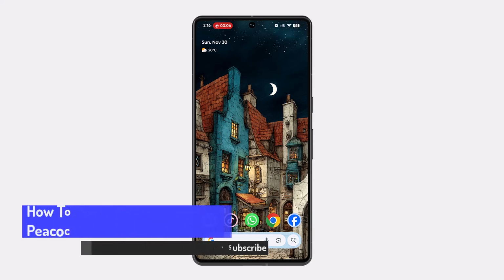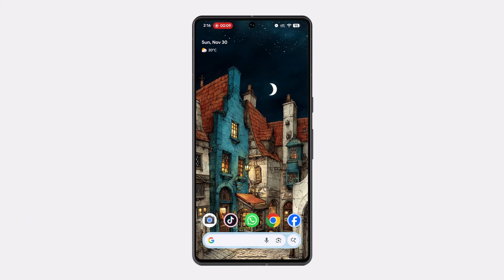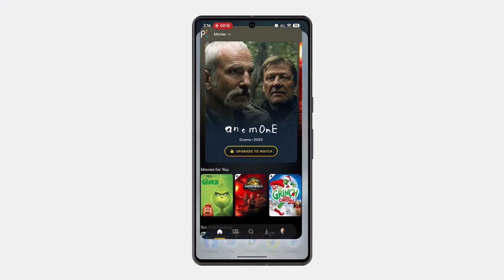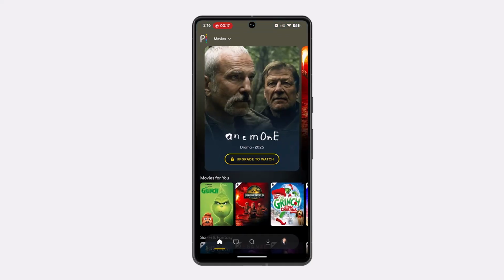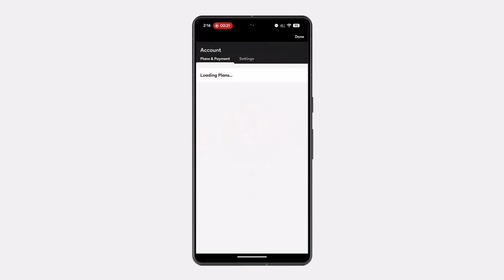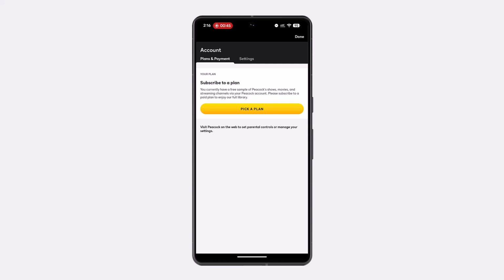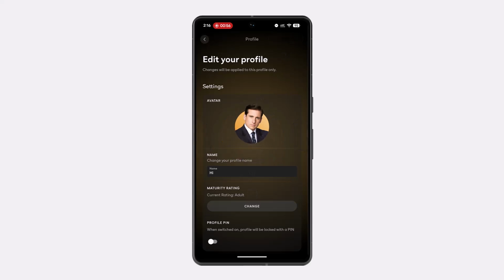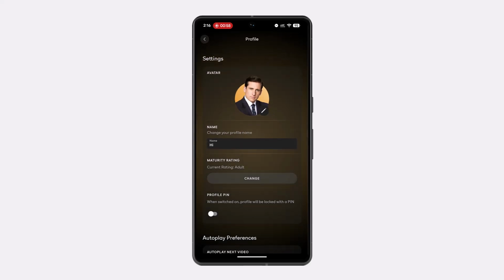How To Personalize Settings In Peacock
Personalizing your settings in Peacock allows you to tailor your viewing experience based on your preferences, household members, and content interests. While Peacock doesn’t have an extensive list of customizable settings like some other platforms, it still offers several features that let you adjust how you interact with the service.

To get started, open the Peacock app on your mobile device, TV, or browser and click on your profile icon—usually shown as initials—in the bottom right corner. From there, go to the "Accounts" section. You can create up to six profiles on a single account, which can include both standard and kid profiles. This is ideal for households with multiple users who want their own watchlists and personalized recommendations.

To edit a profile, go to the "Who’s Watching" screen and click the pencil icon beneath the profile you want to customize. Here, you can change the name, avatar, and profile type (regular or kid). You can also set parental controls by assigning a maturity rating and enabling a 4-digit PIN for each profile. This ensures children are only exposed to age-appropriate content.

For better content management, Peacock offers a "My Stuff" section where you can save shows, movies, and live events to watch later. Just go to the content’s detail page and tap "Add to Watchlist." All saved content will then appear under the "My Stuff" tab.

Peacock also tracks your watch history and uses thumbs up/down ratings to fine-tune recommendations. When you rate content positively or negatively, the platform adjusts its suggestions to better match your viewing tastes over time.

These personalization features make it easier to navigate the platform, manage content access for different users, and get recommendations that reflect your interests.

Timestamps:
0:00 Introduction
0:10 Accessing account and profile settings
0:22 Creating and editing profiles
0:43 Setting parental controls with PIN and maturity rating
1:01 Managing your 'My Stuff' watchlist
1:16 Using thumbs up/down to improve recommendations
1:24 Conclusion